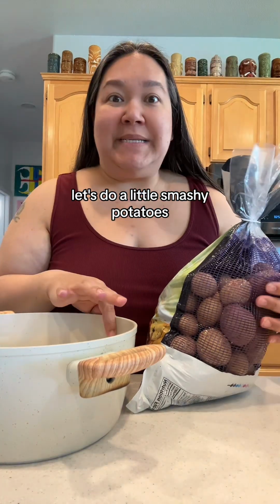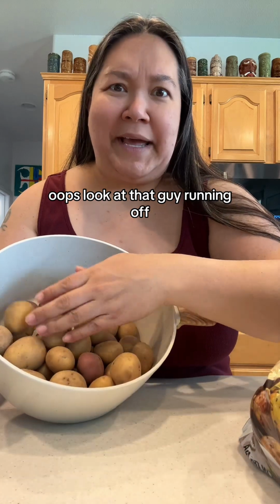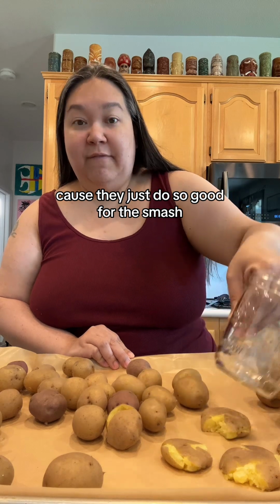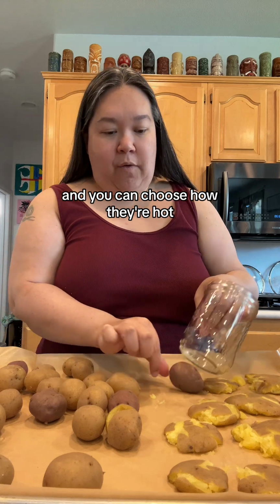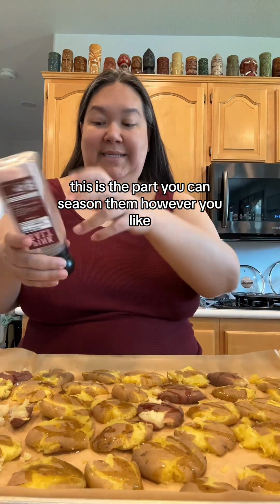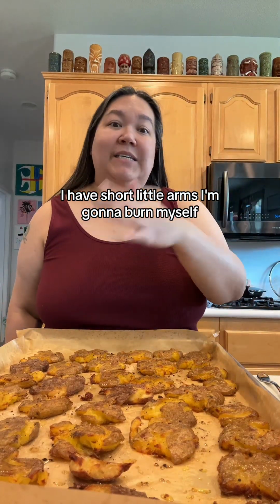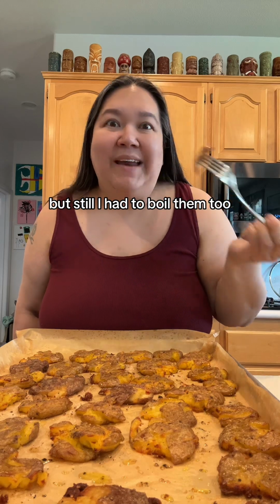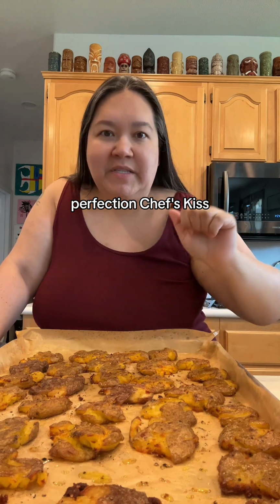Easy Oven-Roasted Smashed Potatoes: Step-By-Step Guide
Crispy Oven-Roasted Smashed Potatoes

Hi Everyone and Welcome to TheJenGLV Channel

Looking for the perfect crispy side dish? These oven-roasted smashed potatoes are exactly what you need! In this video, I’ll guide you to make golden, crunchy potatoes that pair well with any main dish. From boiling to smashing to seasoning, I’ll share simple tips and tricks to achieve the ultimate crispy texture and flavor.

These smashed potatoes are incredibly versatile—season them with your favorite spices like garlic powder, smoked paprika, or even a sprinkle of Parmesan. This recipe is always a hit, whether for a casual family dinner or a holiday feast.

🔎 Related Phrases:

Crispy Oven-Roasted Smashed Potatoes, Easy Side Dish With Potatoes, How To Make Smashed Potatoes, Perfectly Crispy Potato Recipe, Beginner-Friendly Smashed Potatoes, Small Potatoes Recipe For Beginners, Simple Oven-Roasted Potatoes, Potato Side Dish For Any Meal, Homemade Crispy Potatoes Recipe, How To Season Smashed Potatoes